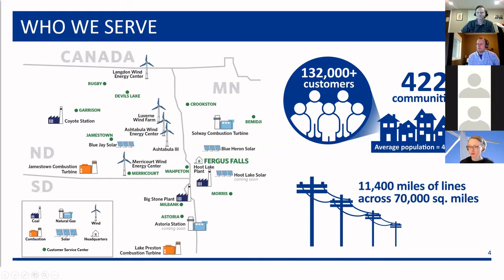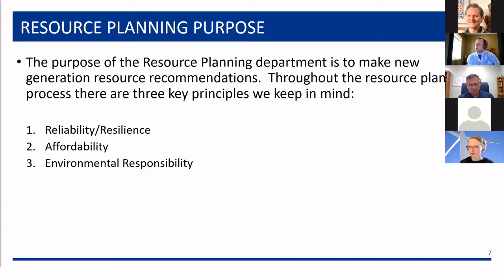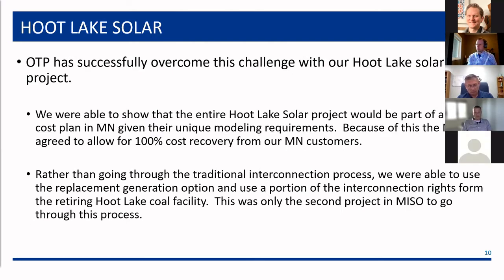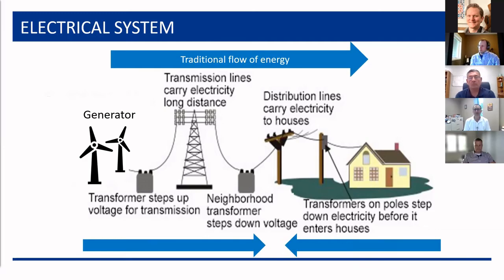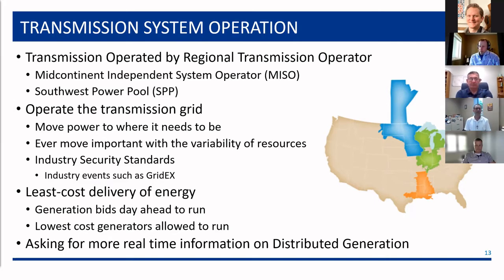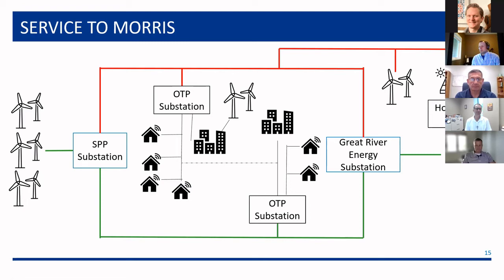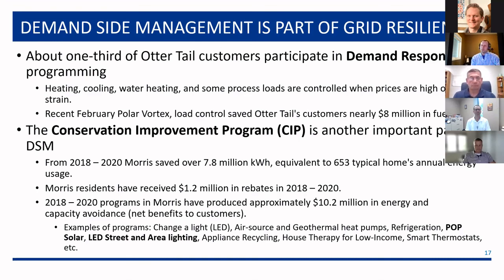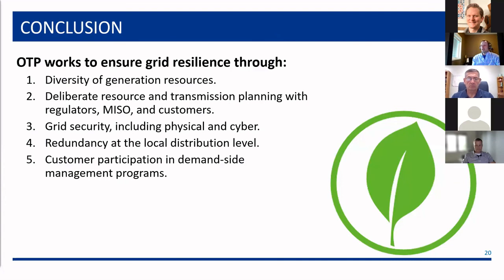MMRDS #4.a: Towards a Resilient Energy Infrastructure_Otter Tail Power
The Morris Model is hosting and facilitating a seven-part monthly series of discussions centered around community resiliency with community members, community leaders, and experts throughout 2021. The goal is to engage our community and think about what it means for us to be resilient, how we become more resilient, and why it matters. This work is made possible through support from the Minnesota Environment and Natural Resources Trust Fund as recommended to the Minnesota Legislature by the Legislative-Citizen Commission on Minnesota Resources (LCCMR) and the West Central Initiative Foundation.

This is the archived video from a presentation by a team of industry experts and managers from the Otter Tail Power utility conducted on May 25, 2021.  The panel provided a high-level overview of the current state of the regional electricity grid, services provided to customers in their territory, and recent activities undertaken by the utility to ensure resilient, affordable, and reliable power in the Morris area.

0:00 Overview and History of Otter Tail Power Company
4:33 Resource Planning
12:32 Grid Security, Reliability, and Interconnections
26:08 Demand Side Management

to view upcoming discussions, RSVP to attend an event, and view archived presentations and access further readings and resources.